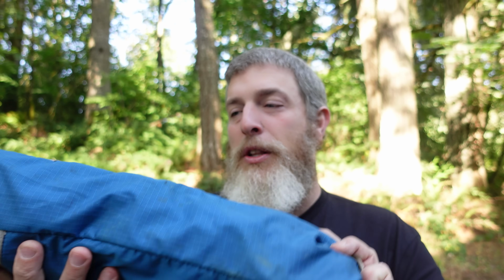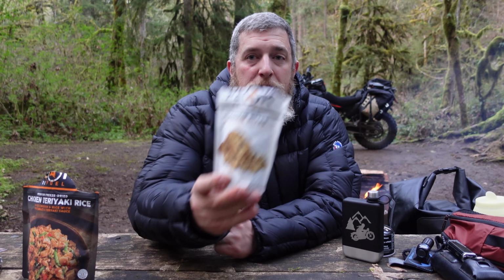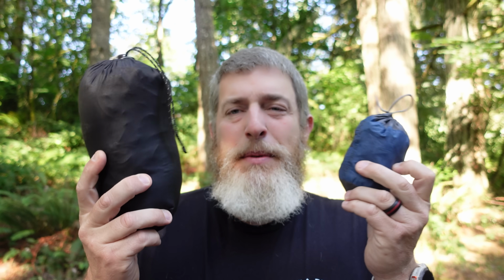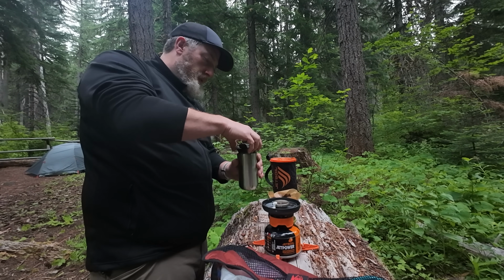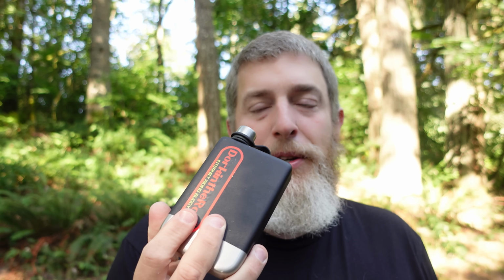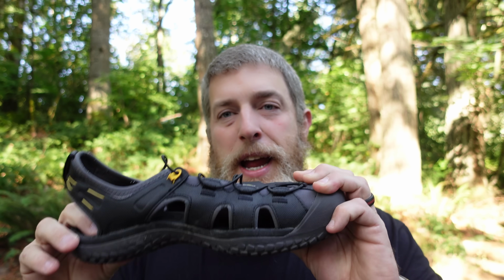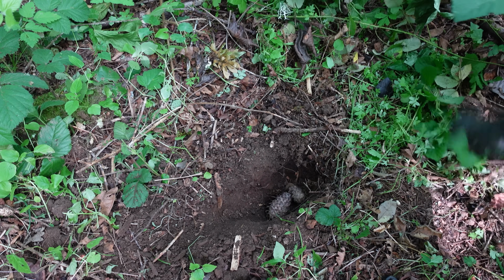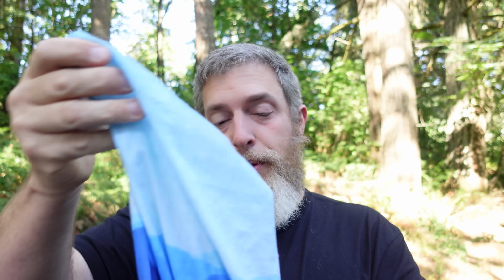11 Motocamping Gear Luxuries Worth the Space in Your Bags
Motorcycle camping does not need to be a barebones experience.  Even the most ultralight motorcycle camping gear kit has room for a few luxuries and adding one or more comfort items can make your overall moto camping trip much more enjoyable.

We've put together a list of 11 motorcycle camping gear luxuries that can elevate your camping comfort without dramatically increasing your overall motorcycle camp kit size.  From upgraded motocamping pillows to sleeping pad inflators, these small yet critical items can make your next motocamping trip a lot more comfortable.

Finding the right camping gear for your motorcycle journey can be a hassle. We handpick reliable, compact, rider-tested gear so you can enjoy an effortless moto camping getaway. Pack small. Camp easy.

Moto Camp Nerd is an online store dedicated 100% to the needs of motorcycle campers.  No matter what type of motocamping you do, MotoCamp Nerd has the motorcycle camping gear you need to enjoy the outdoors in the best way possible: on two wheels!